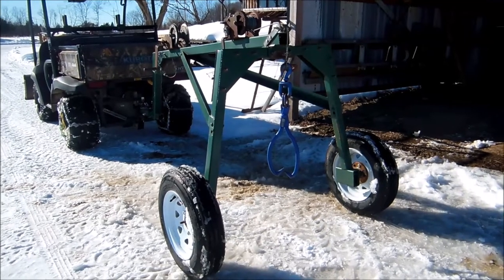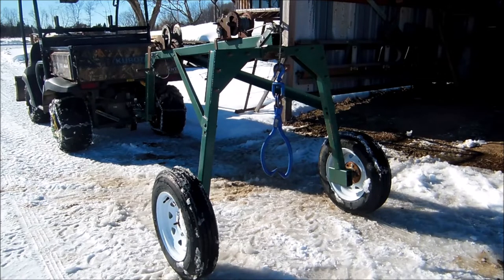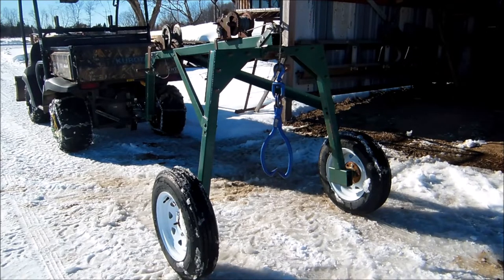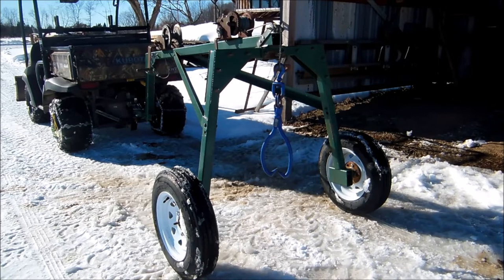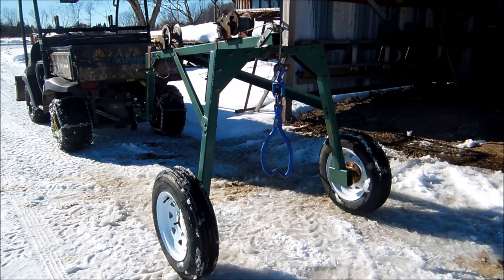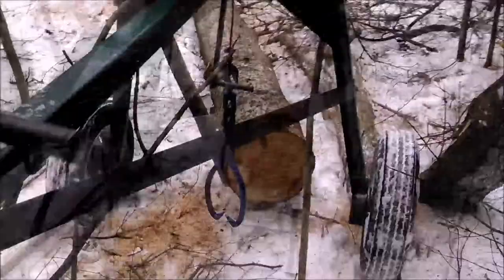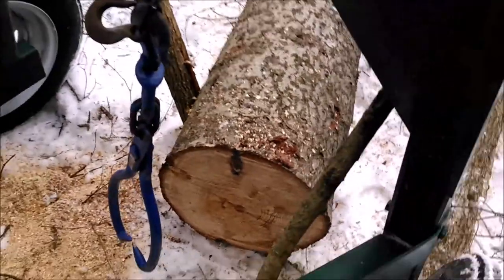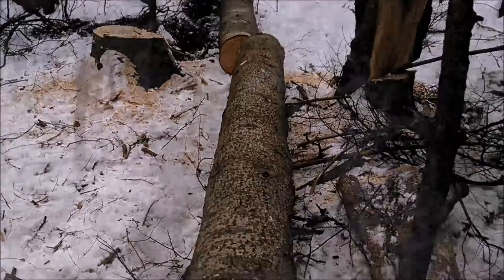Log Arch Revisited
I decided to post a short video describing a few more details of what materials went into this log arch.